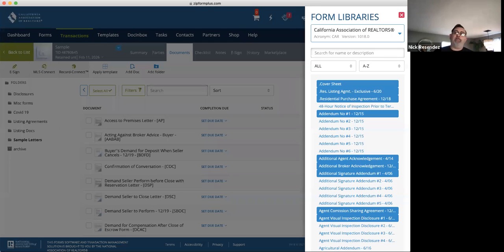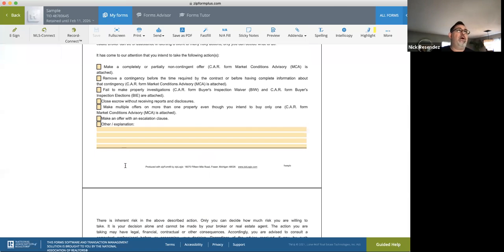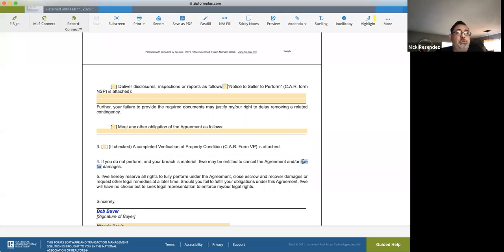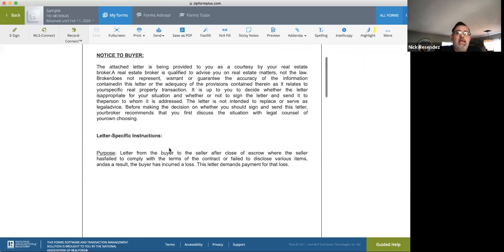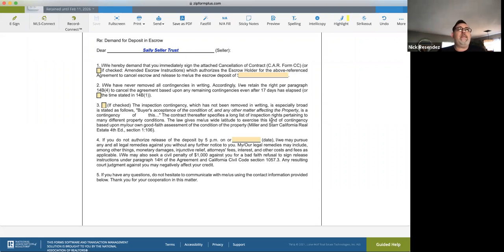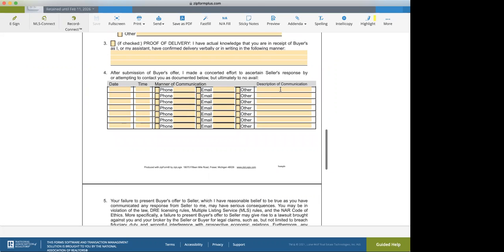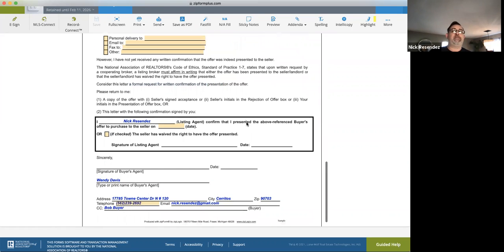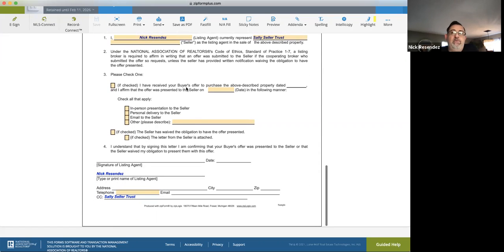C.A.R. Sample Letters Library January 25, 2021